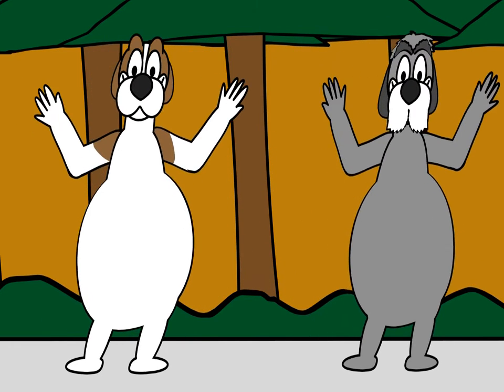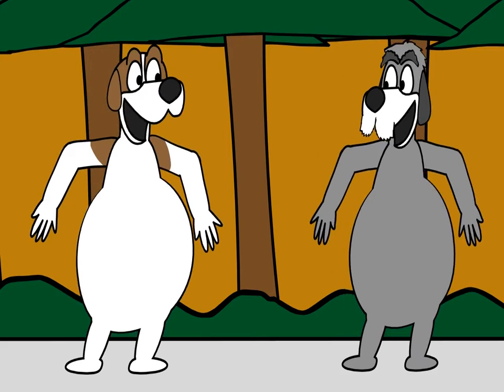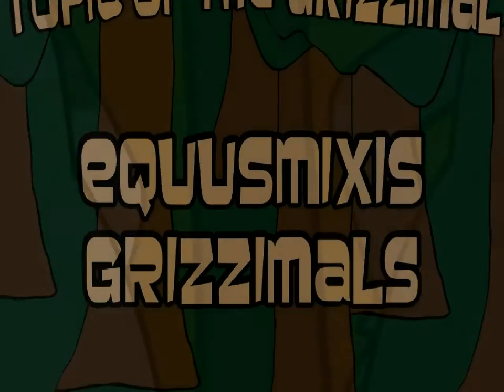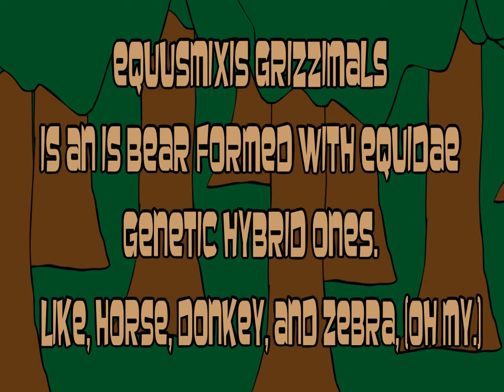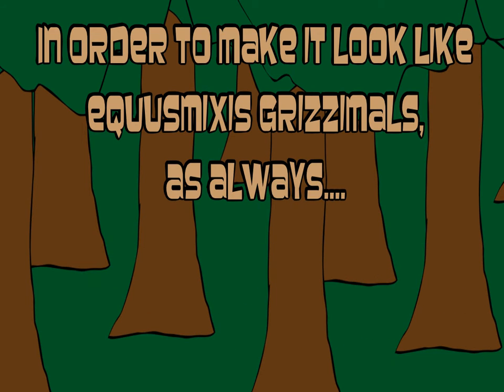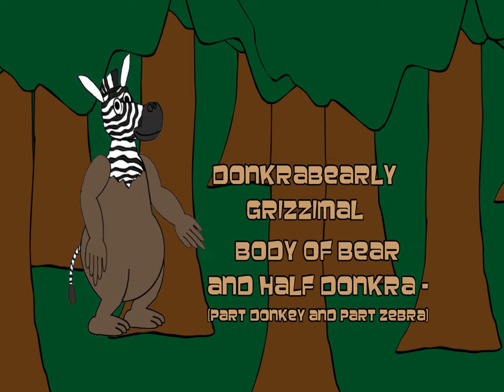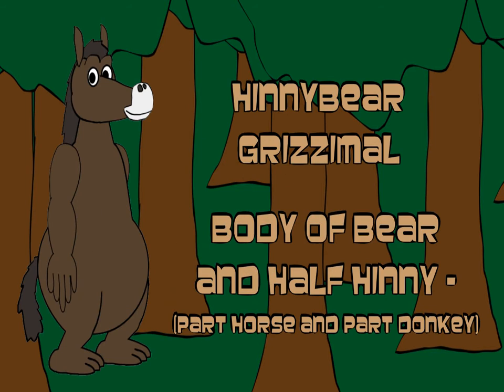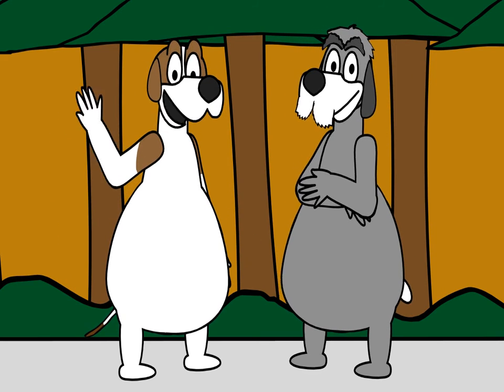Shaggy and Beagle's Grizzimals' Facts: EquusMixis Grizzimals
Shaggy and Beagle's Grizzimals' Facts Season 4.
This Season what Shaggy and Beagle tell you about is About Samix Hybridix.

WEB 3.

Created by T.L.